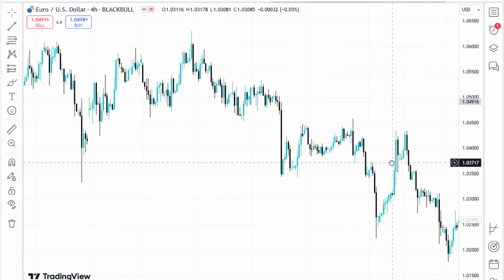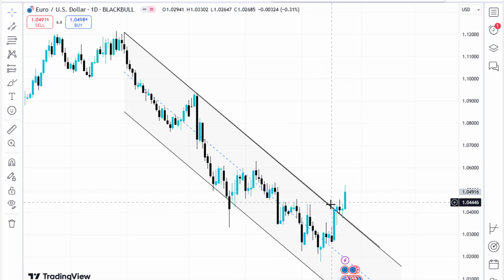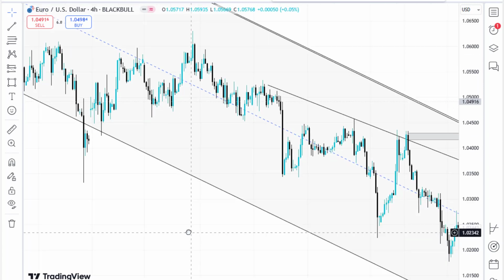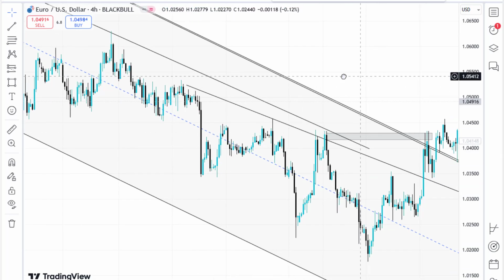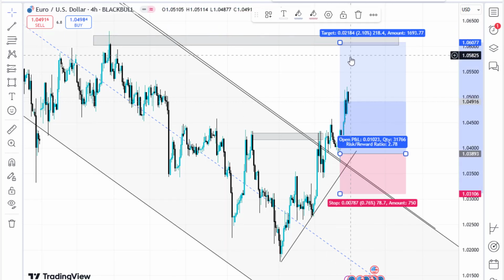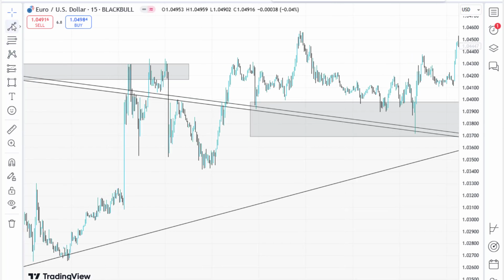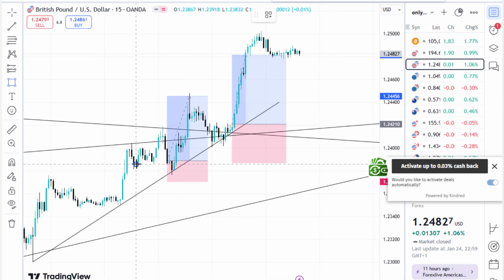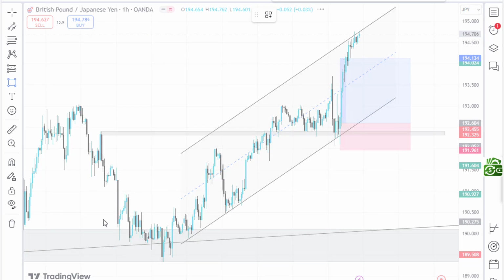HOW TO TRADE TRENDLINES THE RIGHT WAY/ WHY YOU LOSS WHEN USING TREDNLINE STRATEGY